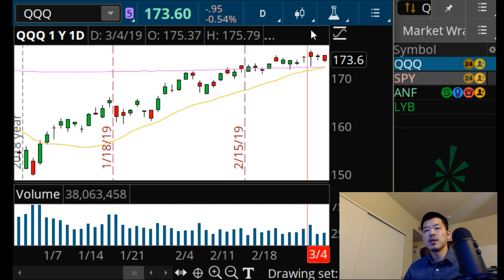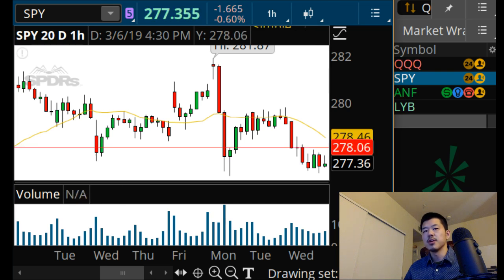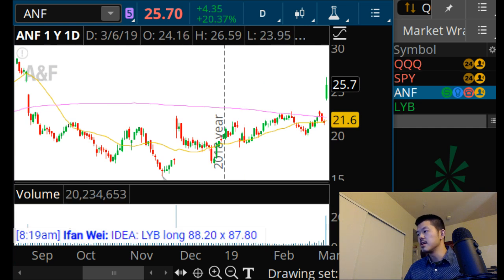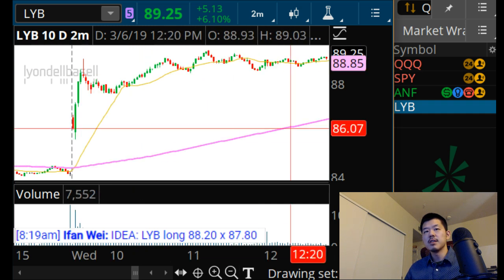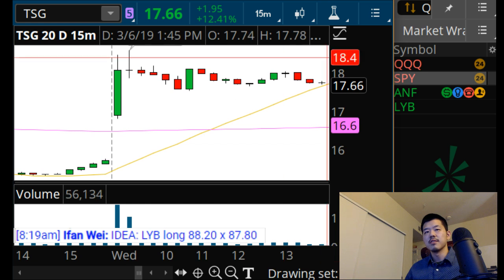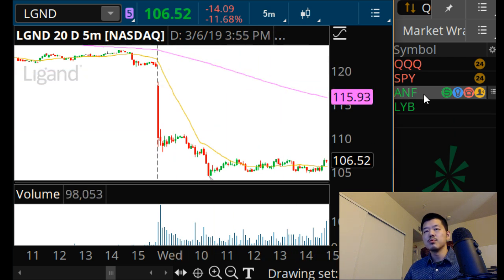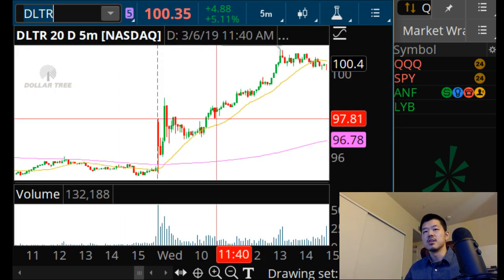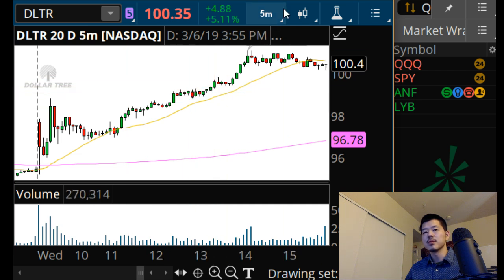T3 Market Wrap: Quality Over Quantity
3/6/19: A retest of support helped reiterate levels to watch tomorrow in the QQQ’s and SPY. LYB long and ANF long were the only plays I gave out today. If you struggled or missed out today, use it as a learning opportunity to figure out how the Strategic Day Trader room called the winners ahead of time.

Watch today's lesson then click here for more free Strategic Day Trader videos